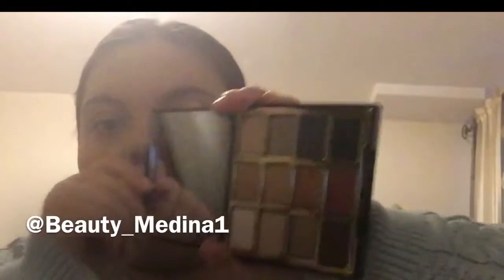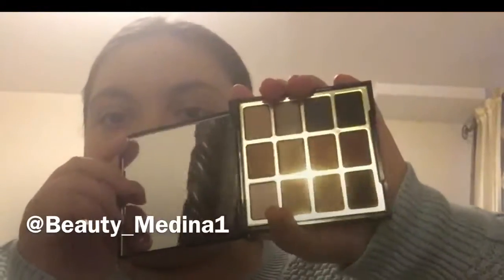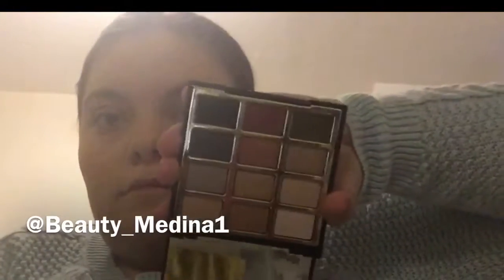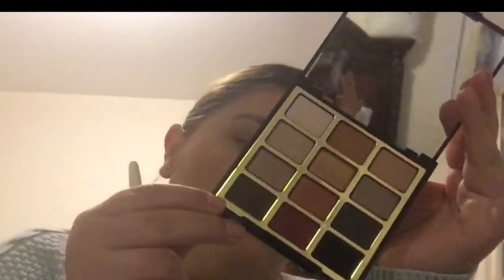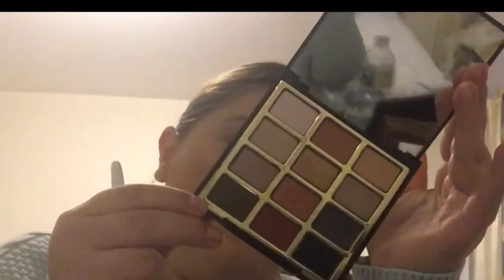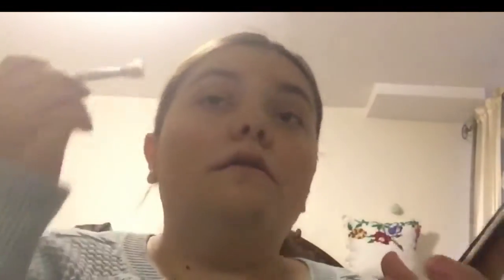Milani Bold Obession Eyeshadow Palette |Beauty_Medina1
Hey beauties,
I like all the Milani products I have. This eyeshadow palette is going to be a good traveling palette because it has all the color you are going to use.
The products on my face is the Milani foundation, the Covergirl setting powder, the L.A Girl blush collection palette in Spice, the eyeshadow primer is Profusion, the mascara is L.A Colors dramatic lash and the lipstick is Covergirl in Honey Blooms.